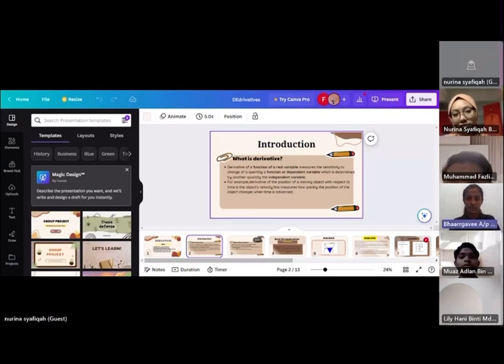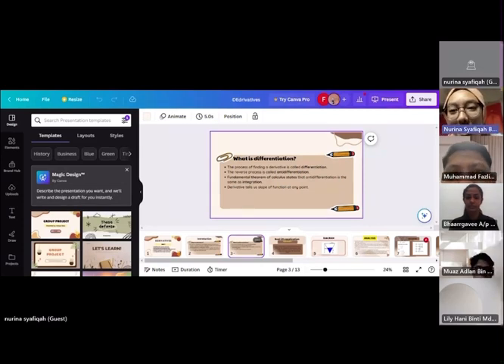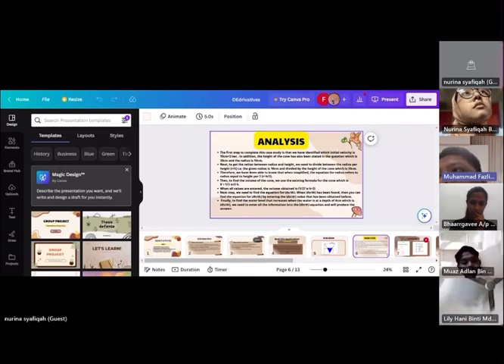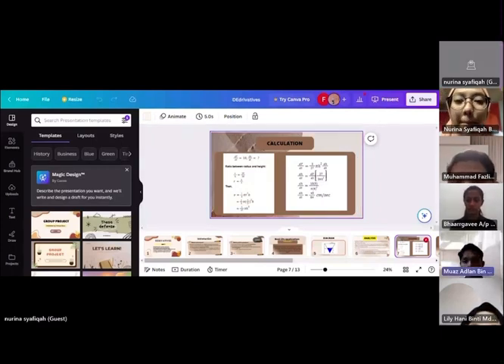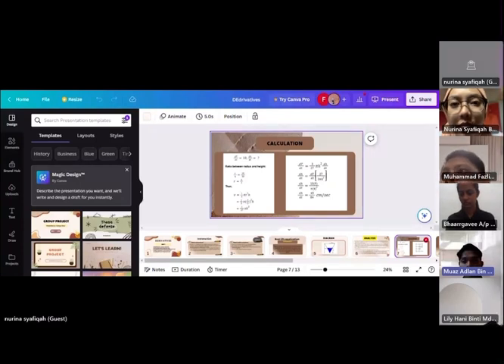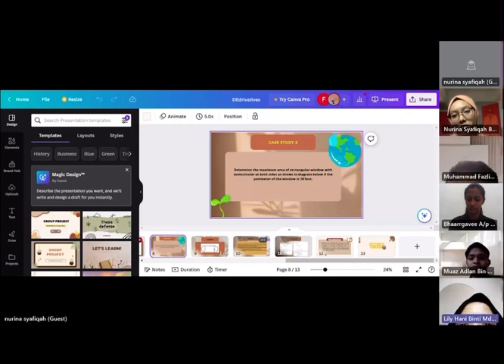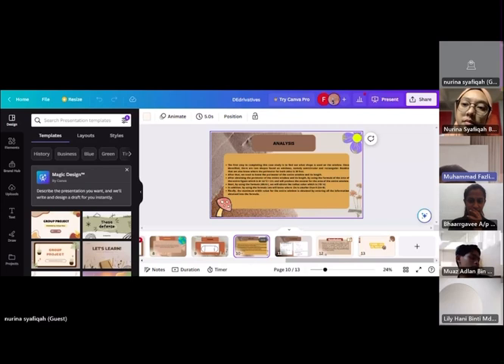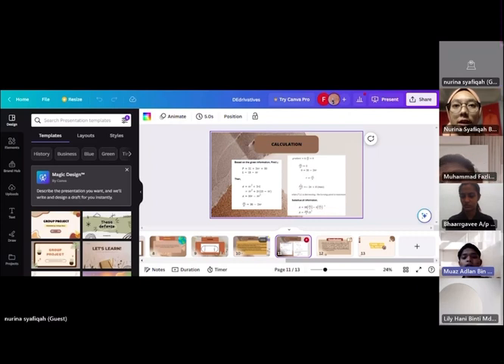Tugasan kumpulan MATH2